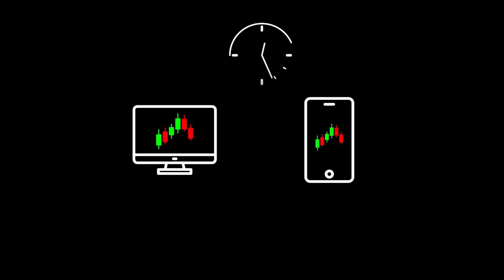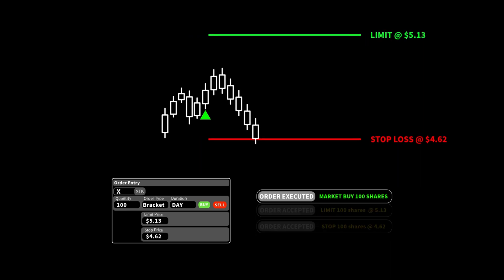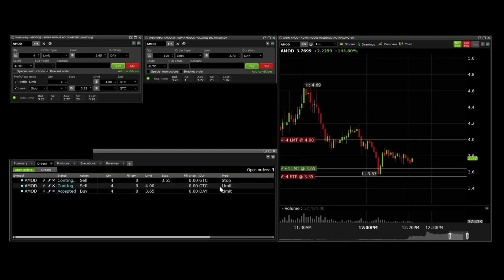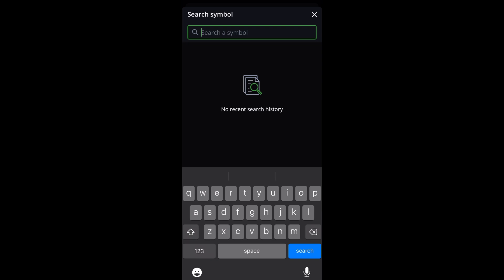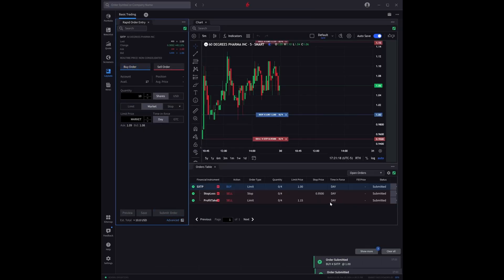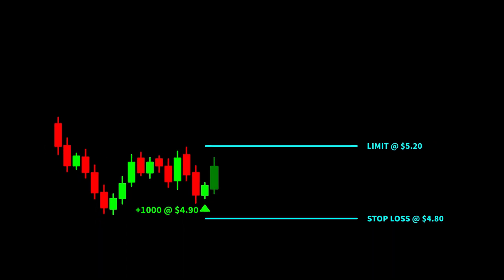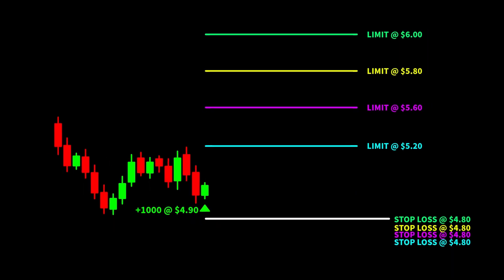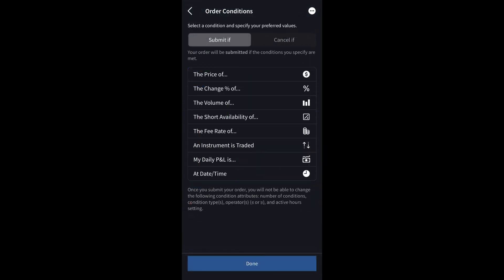Automate YOUR Trading with Bracket Orders - How to Questrade and Interactive Brokers (IBKR)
How to enter and use bracket orders to automate your trading and improve results on both Questrade and Interactive Brokers (IBKR)

I show how to enter orders on Questrade Edge, Questrade Mobile, IBKR, IBKR TWS, and IBKR Mobile.

I know I already have a video like this but I wanted to provide more detail, show how to do it in Interactive Brokers and give other tools to improve your trading even more.

Questrade 00:40
Interactive Brokers 02:03
Additional Tips 02:51

I will cover FULLY automating your trading with code in another video!

If you are interested in what we do, check us out on our other platforms!